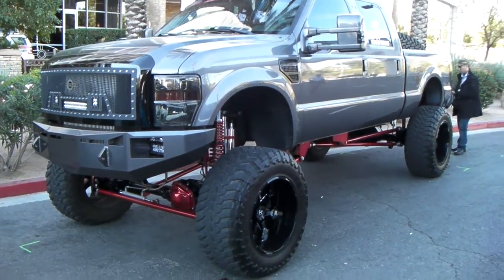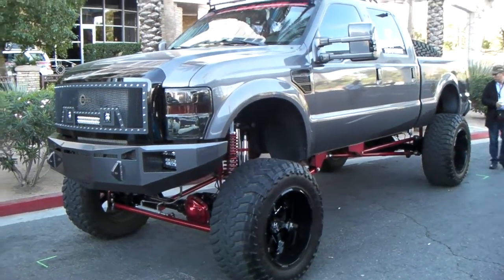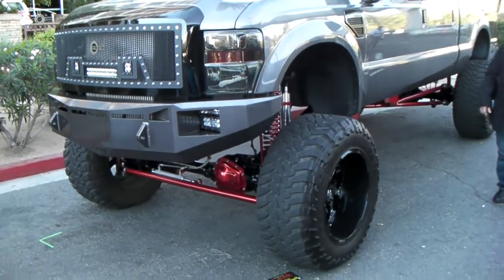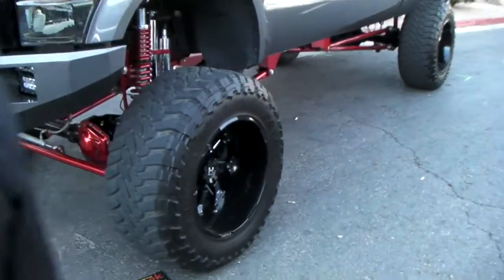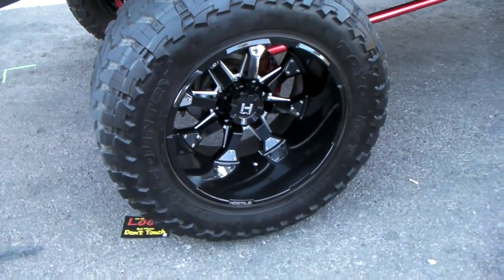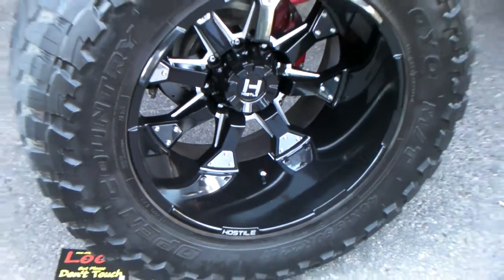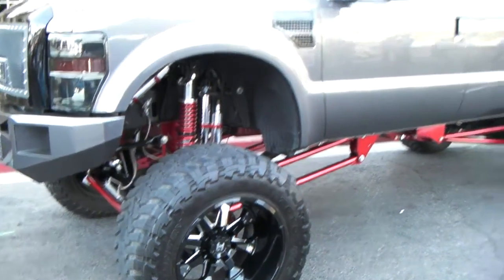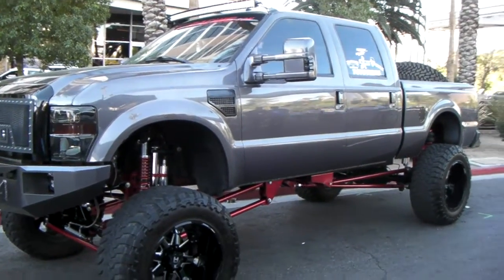DUBSandTIRES.com 22x14 Hostile Wheels Rims 40/15-22 Toyo Open Country Tire Ford F250 Lifted